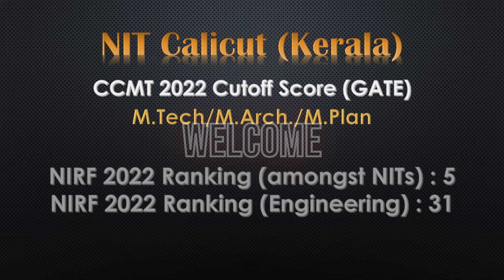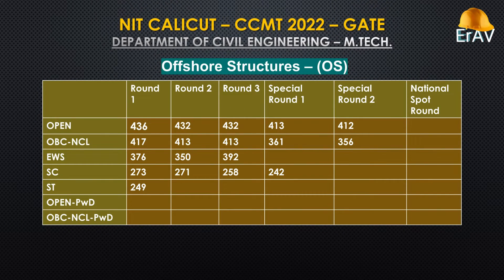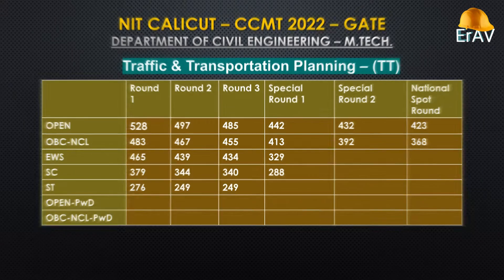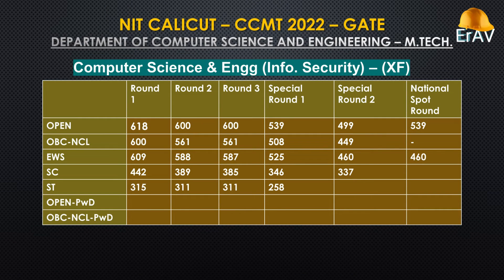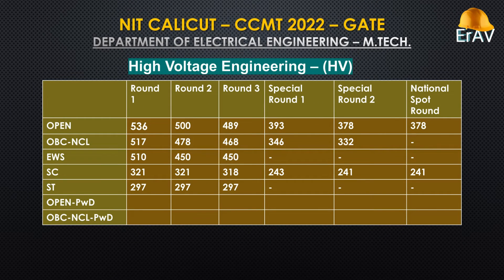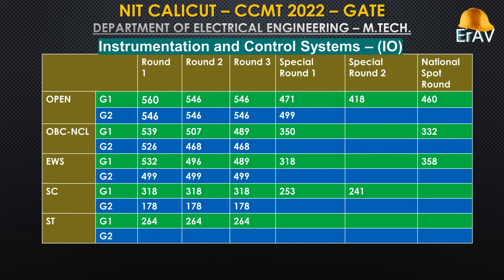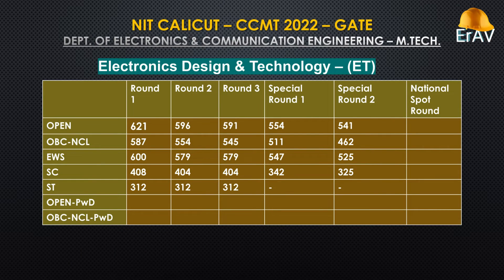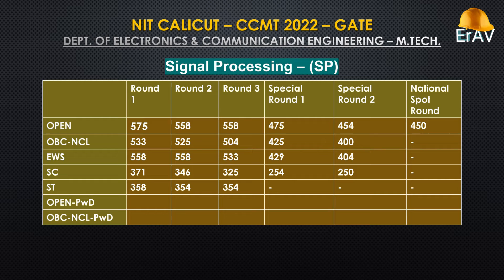CCMT 2022 Cutoff | Part 05 | NIT Calicut | NITs Previous Year Cutoff Score - GATE- MTech/MArch/MPlan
In this video series we'll show you the cutoff scores of CCMT 2022 for admission in NITs M.Tech./M.Arch./M.Plan. of all branches and all categories through GATE Scores for all rounds.

Particularly this video contains all the abovementioned information of NIT CALICUT (National Institute of Technology Calicut), KERALA.